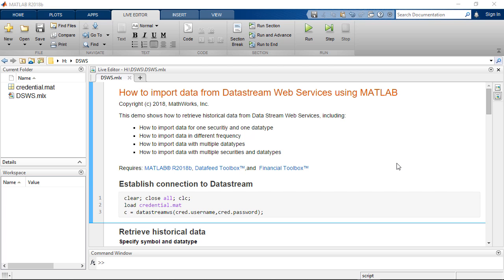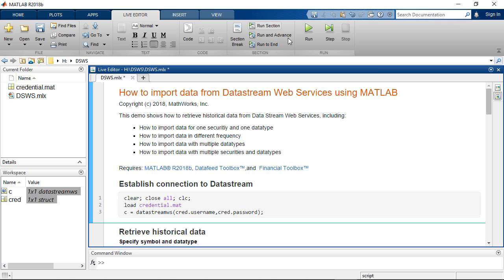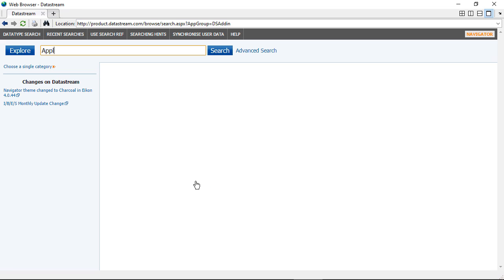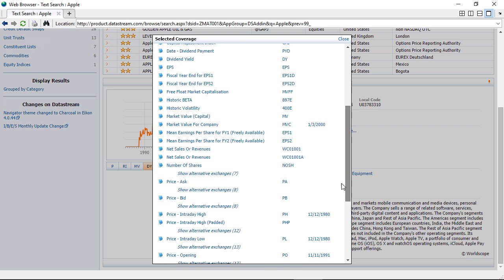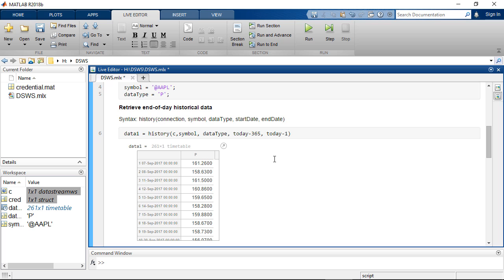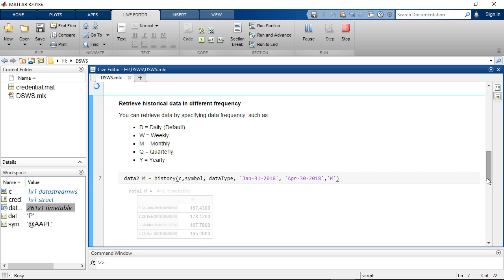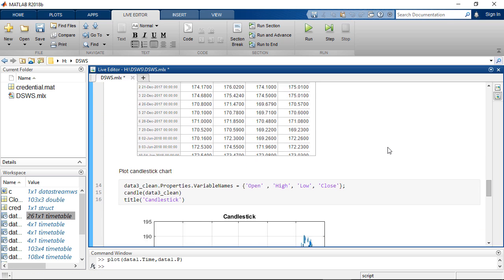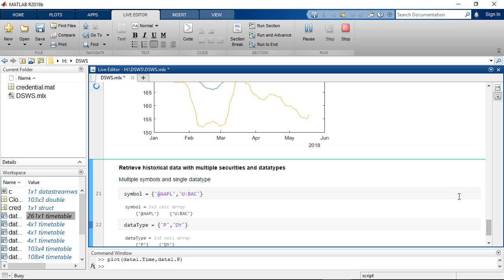How to Import Data from Datastream Web Services Using MATLAB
Importing data from a data provider is an important step for any financial modeling process.

You can use Datafeed Toolbox™ to retrieve data from various sources. This video demonstrates how to import historical data from Datastream Web Services (DSWS) using MATLAB®.

In this example, you will learn:
1. How to connect to DSWS API
2. How to search for symbols and data codes from Datastream Navigator
3. How to use history function to retrieve historical data with various options, including multiple securities symbols, multiple data types, and different time frequency

The retrieved data is stored in timetable format, which allows you to easily perform other analyses; for example, calculate technical indicators and plot financial charts.